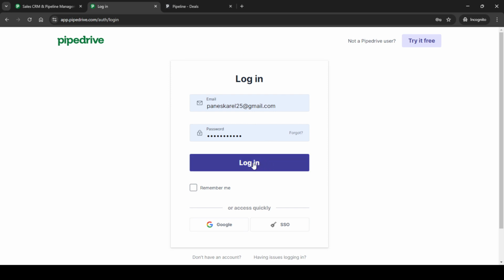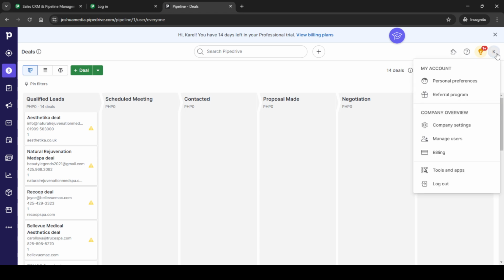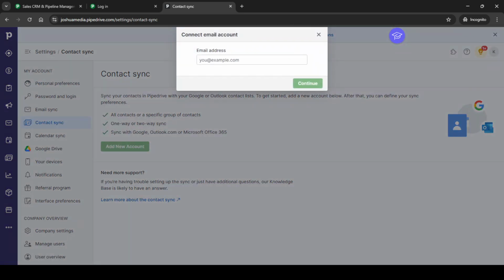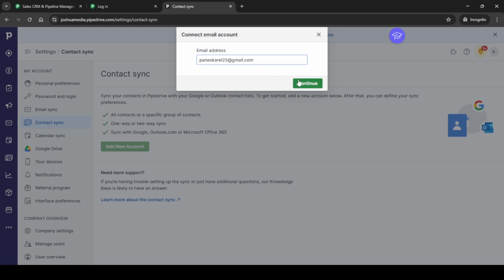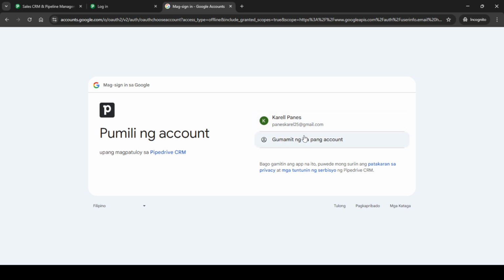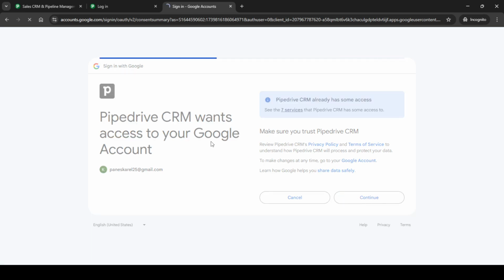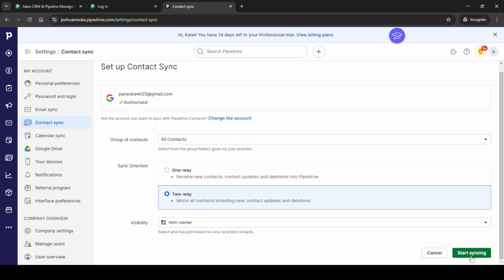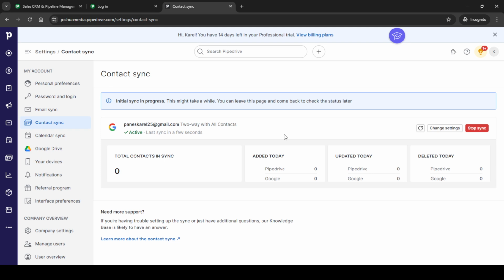How to Sync Google Contacts to Pipedrive CRM Easy Setup [2025 Full Guide]